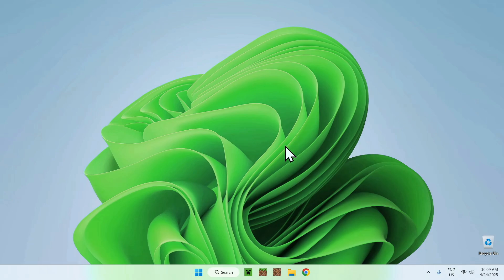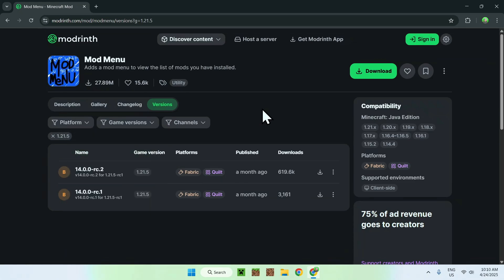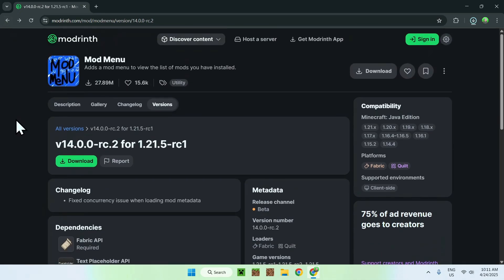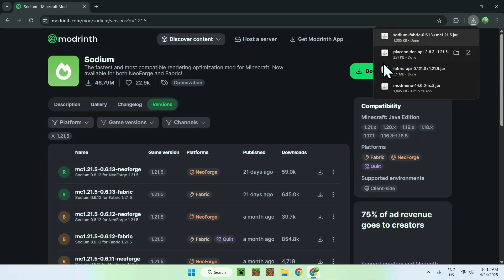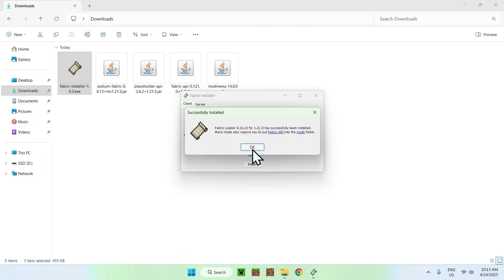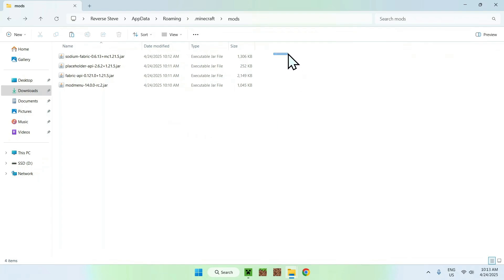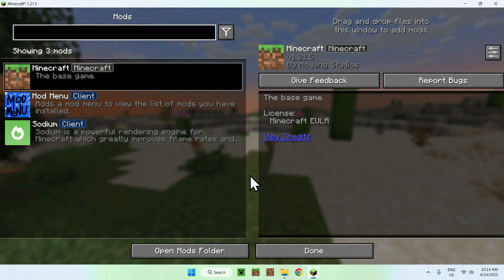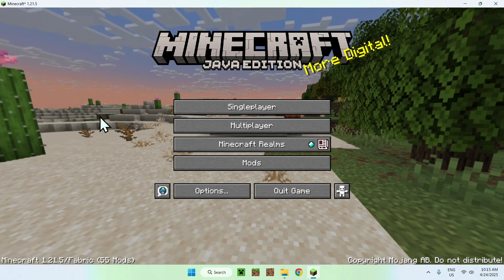How To Download And Install Mod Menu For Minecraft 1.21.5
[ Information ]
Mod Menu is a Minecraft mod that lets you manage the mods you have installed in Minecraft. This mod helps with quality of life features when you have mods that require configuring.

[ Minecraft Mod Menu 1.21.5 Categories ]
How To See The List Of Mods In Minecraft
How To Configure Mods In Minecraft Java
How To Download Mods In Minecraft
How To Configure Mods In Minecraft
How To Use Mod Menu Minecraft
How To Install Mods In Minecraft
Minecraft Mod Menu 1.21.5
Minecraft Mod Menu 1.21
Minecraft Mod Menu Mod
Manage Mods Minecraft
Minecraft Fabric Mods
Minecraft Mod Menu
Minecraft Mods
Minecraft Mod
Mod Menu

- Finnvian